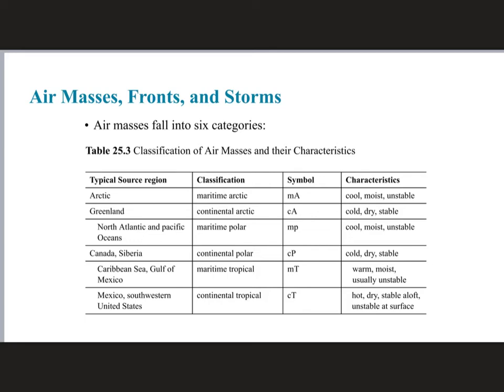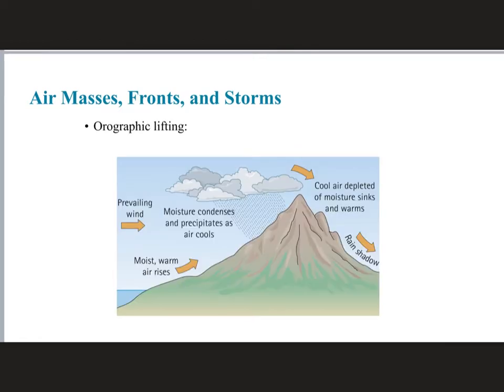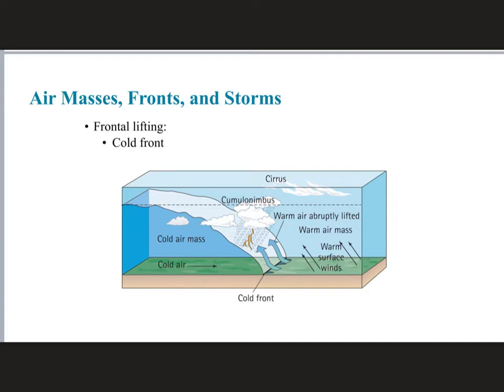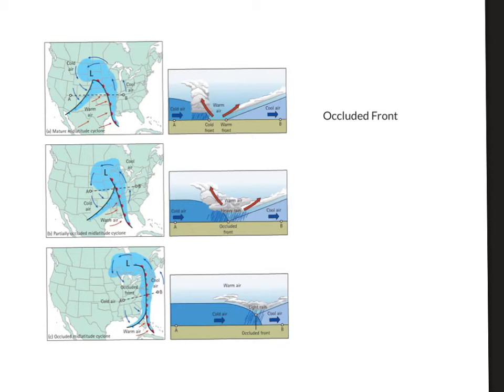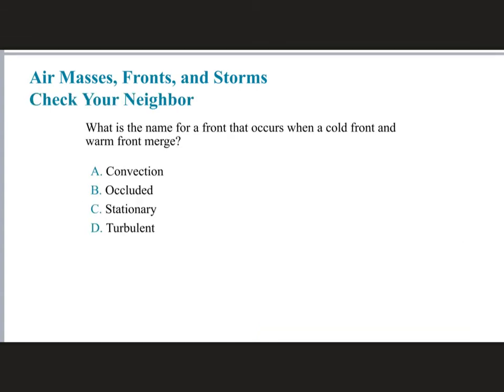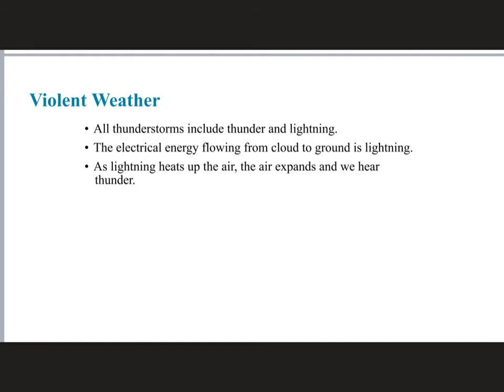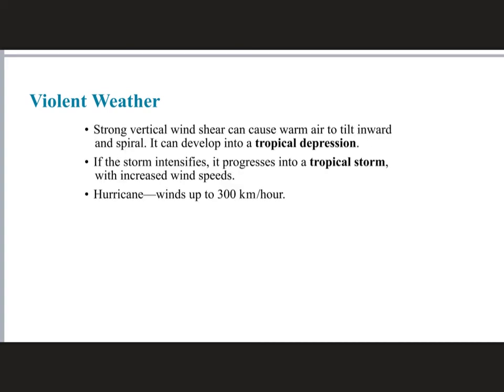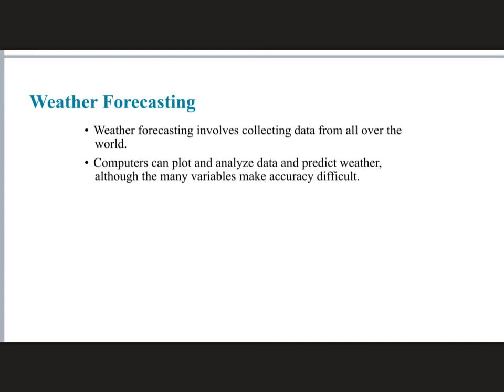Chapter 25 lecture part 2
Here we look at more aspects of weather